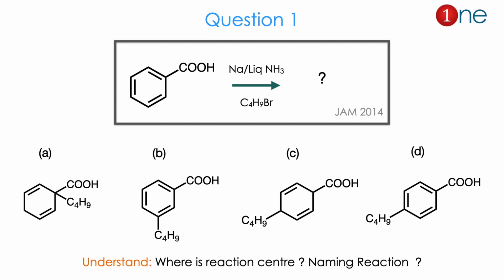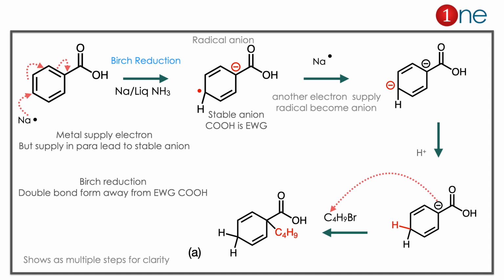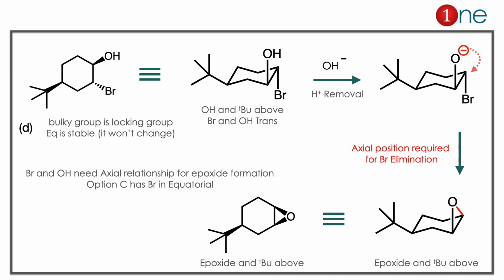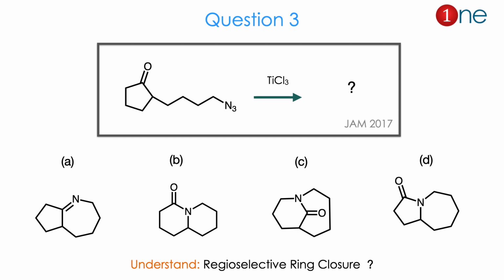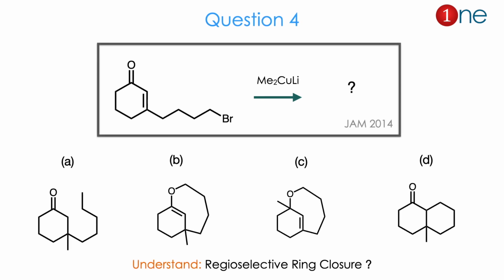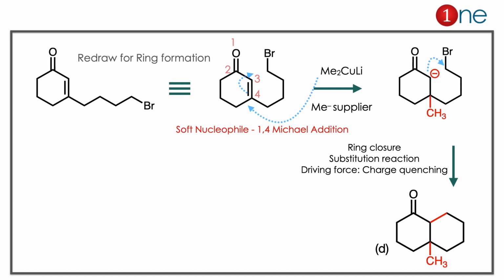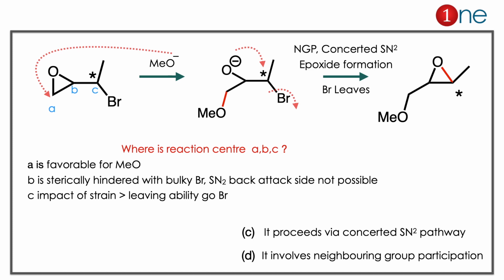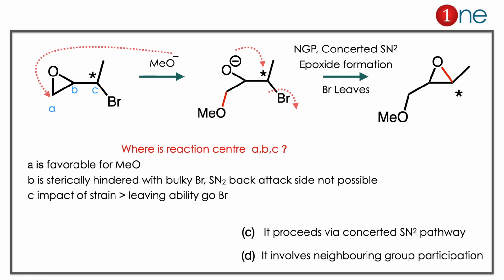100 Conversions in Organic Chemistry | Episode 129 | UGC CSIR NET GATE JAM Questions | One Chemistry